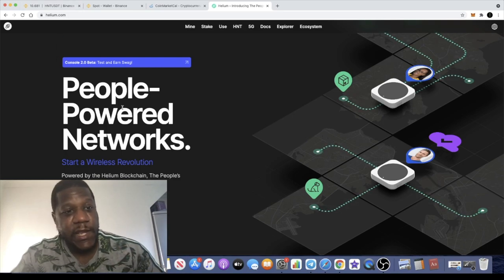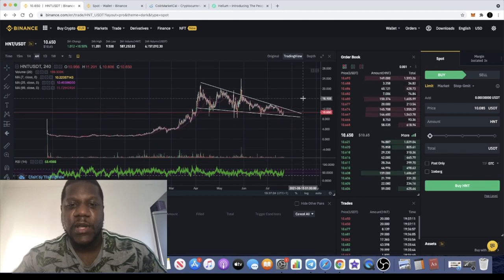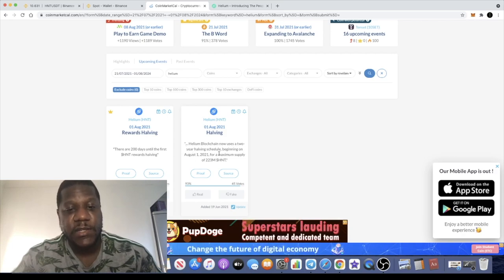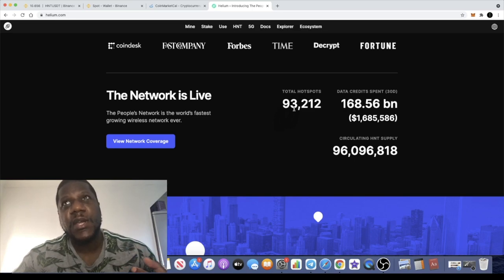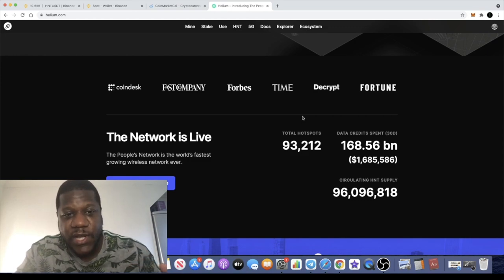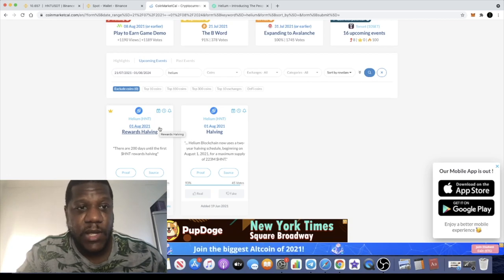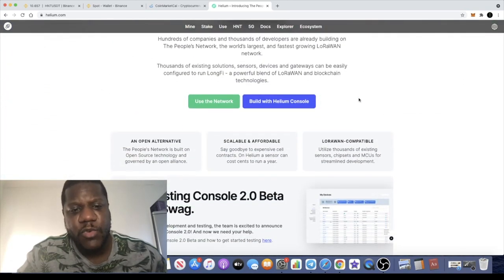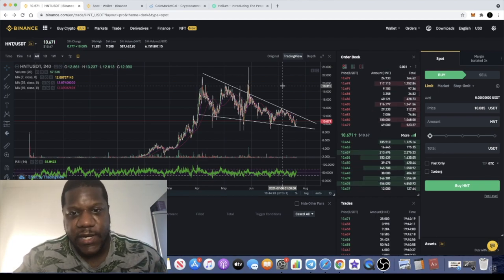Helium HNT Halving Is BULLISH | Helium Price Prediction?!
Helium HNT halving is happening in only 10 days. Will this be bullish for the price action. In this video we talk about the Helium chart, price and hotspot mining.